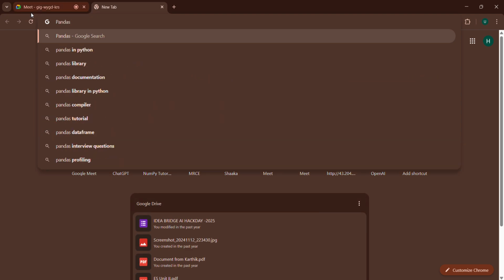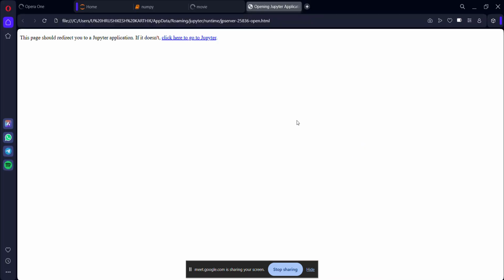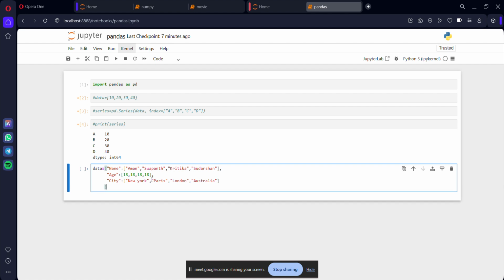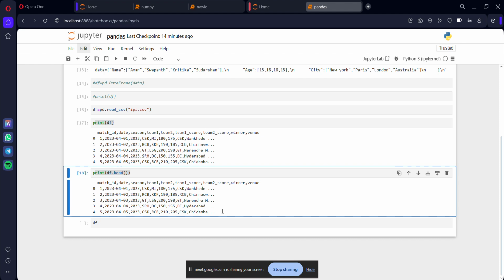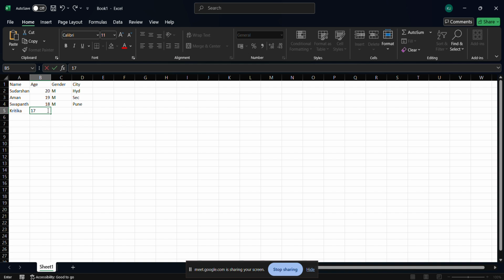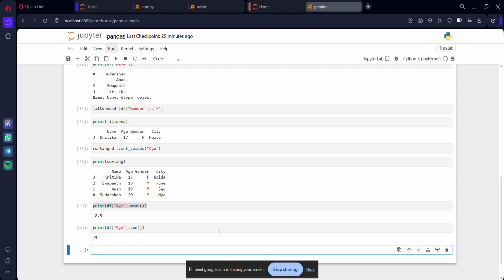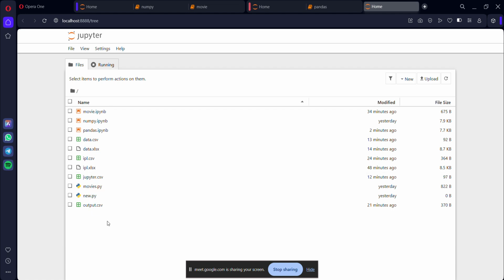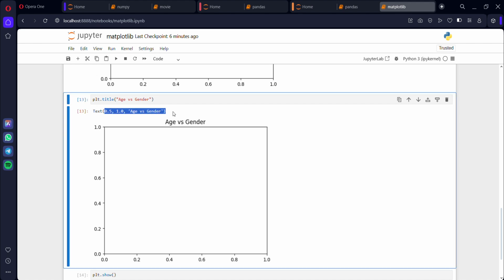Master Pandas in Minutes! | Pandas Basics for Data Science 🚀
Want to learn Pandas but don’t know where to start? This video covers the basics of Pandas in Python, helping you analyze, clean, and manipulate data like a pro! 🐼💡

📌 Topics Covered:
✔️ What is Pandas?
✔️ Creating & Importing DataFrames
✔️ Data Selection & Filtering
✔️ Basic Data Cleaning & Transformation
✔️ Essential Pandas Functions